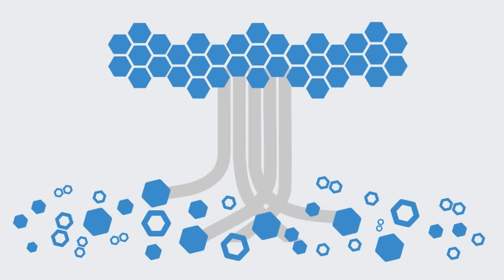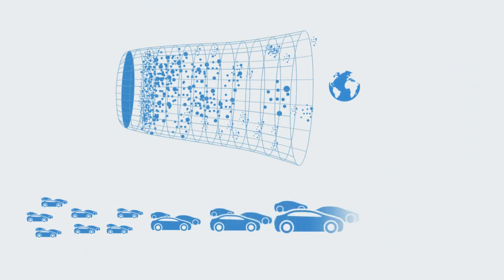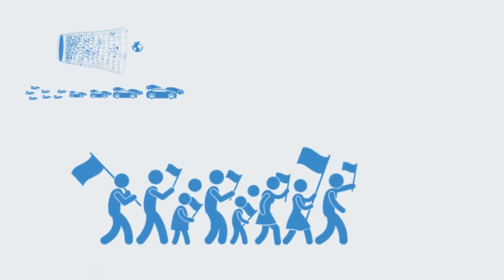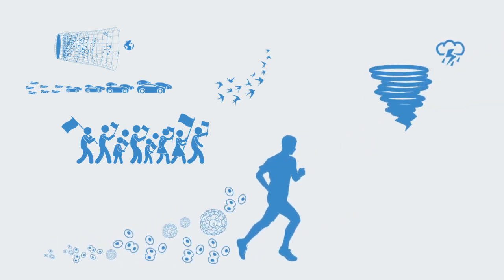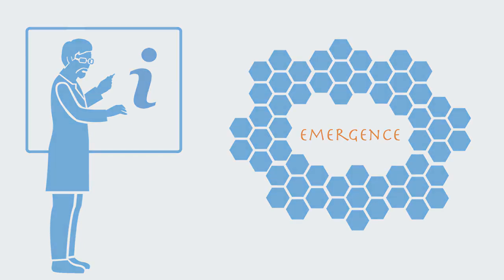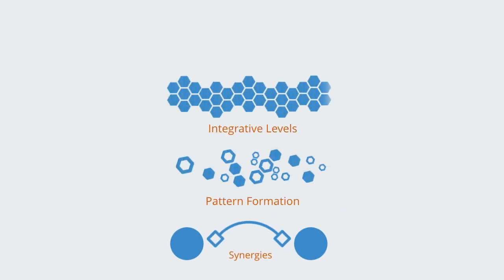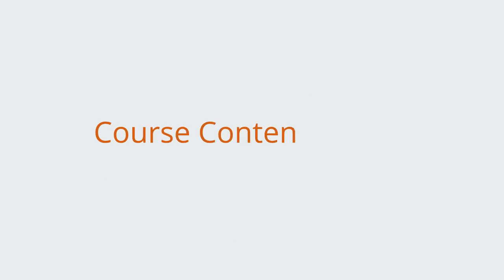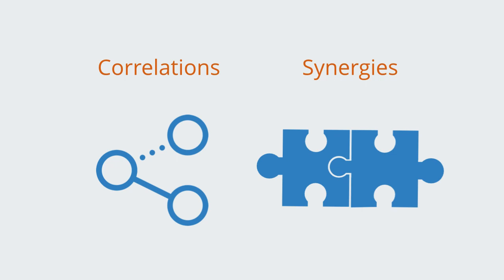Emergence Theory Course Intro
A short video introducing our Emergence Theory course.